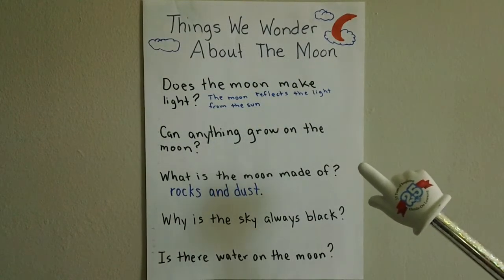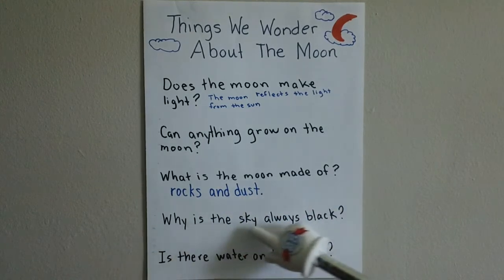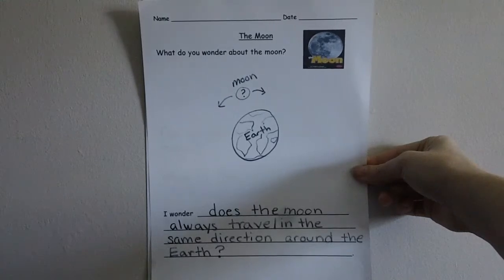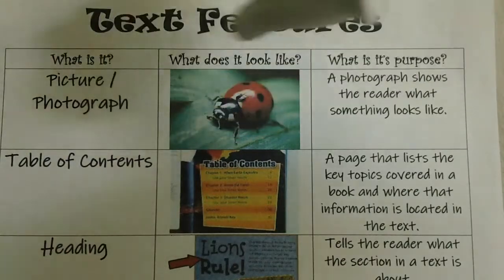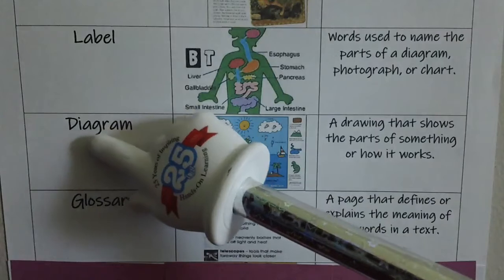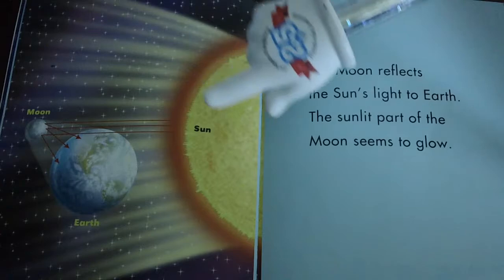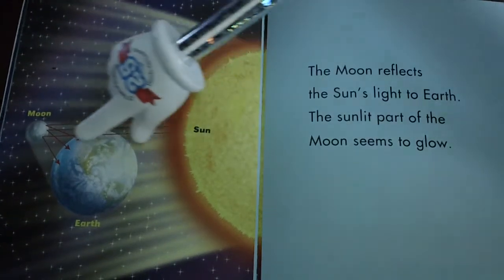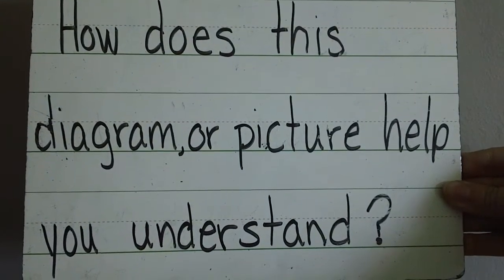5_19_20 Reading: The Moon Day 2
Learn how text features help readers answer the questions they are wondering as they read. Explore the numerous diagrams in this weeks non fiction text, The Moon. Be sure to have some paper, scissors, glue and coloring tools available as you watch. You will have the opportunity to turn one of the diagrams featured in this text into a simple model of how the moon orbits around the Earth.